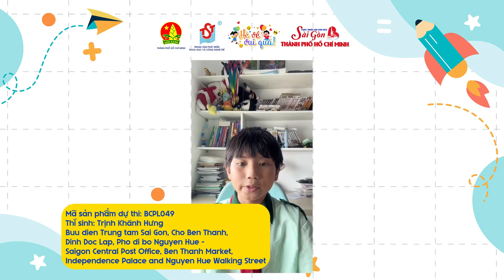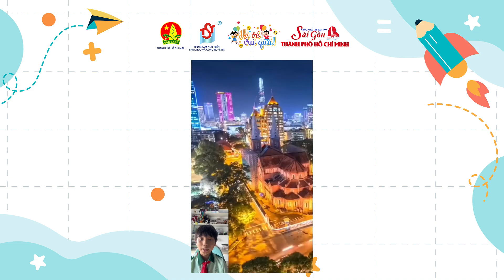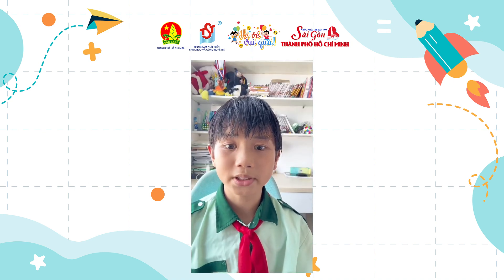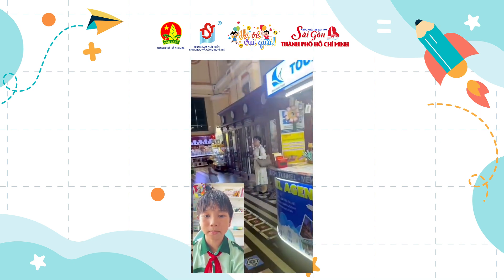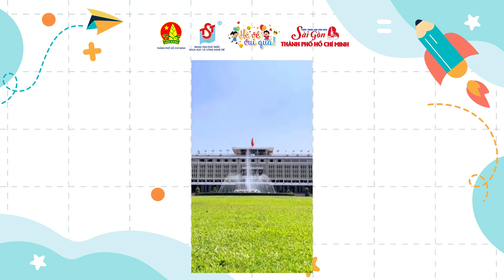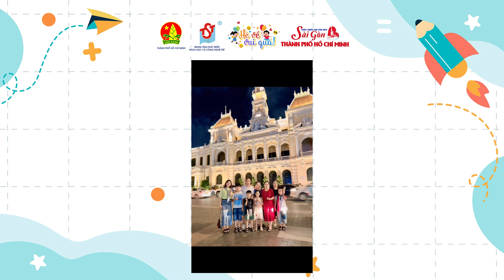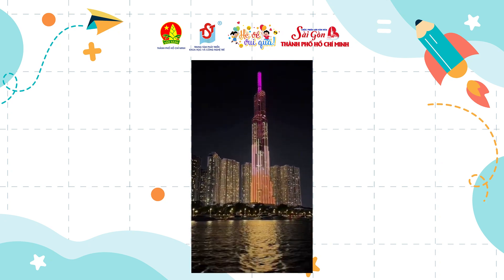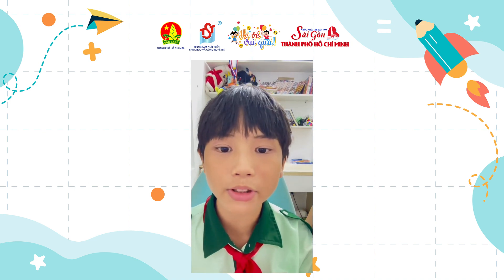BCPL049 Trịnh Khánh Hưng